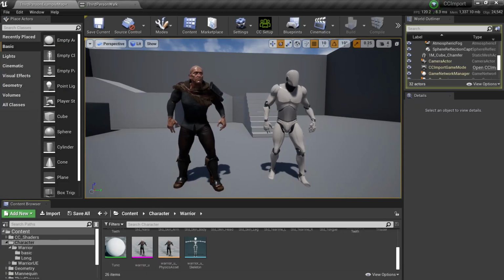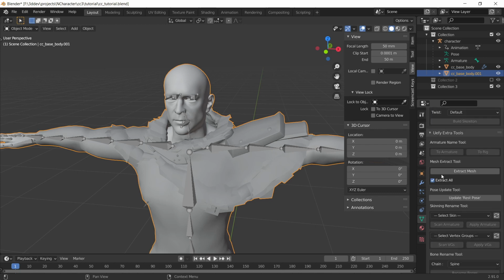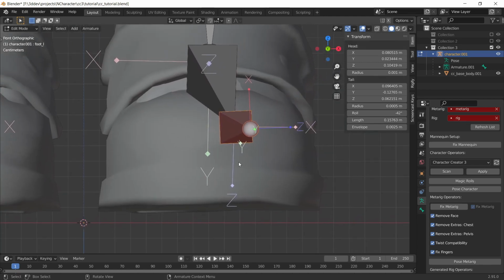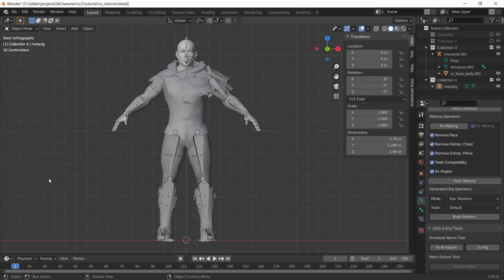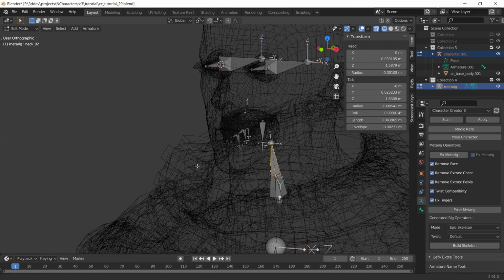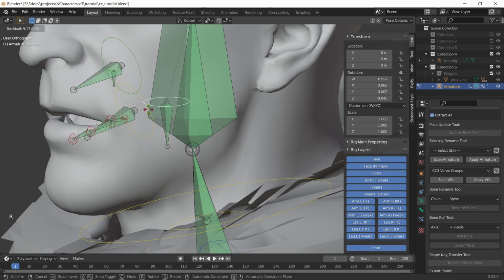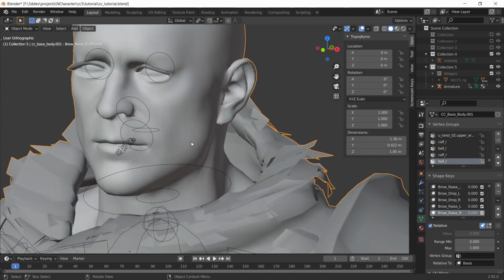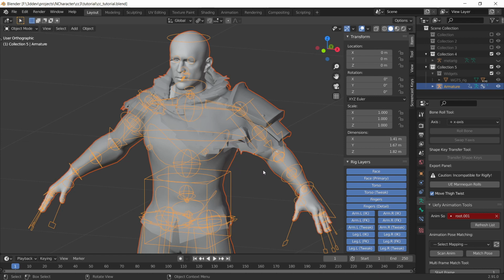Character Creator 3 to Blender to Unreal Engine with Uefy 2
Step by step tutorial on rigging a Reallusion Character Creator 3 mesh for Unreal Engine with Epic Skeleton compatible armature using Blender, Rigify and Uefy 2.

In this tutorial we will rig a Character Creator 3 mesh in Blender and manually update it's pose to match the unreal mannequin. Then we use Uefy 2 to make the rigify rig compatiable for use in game engines.